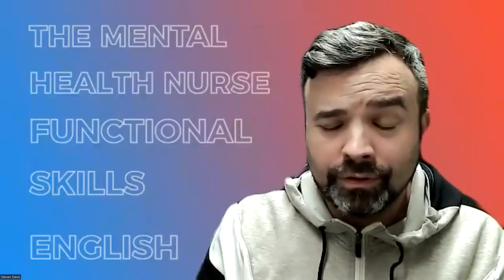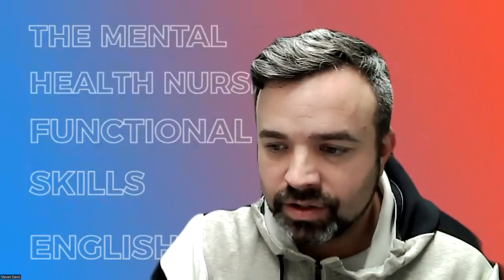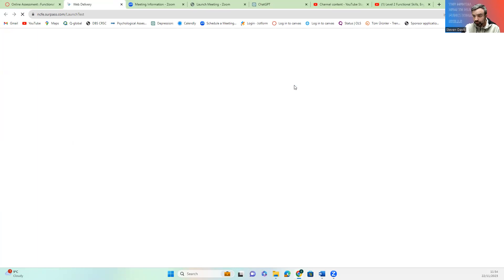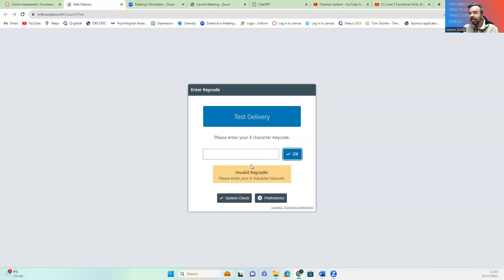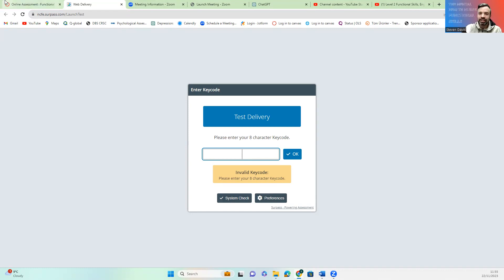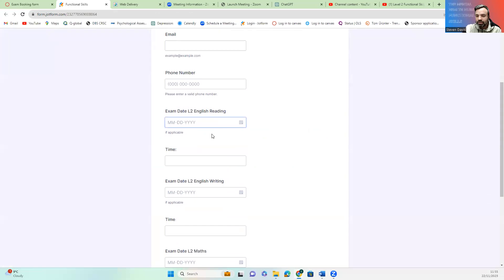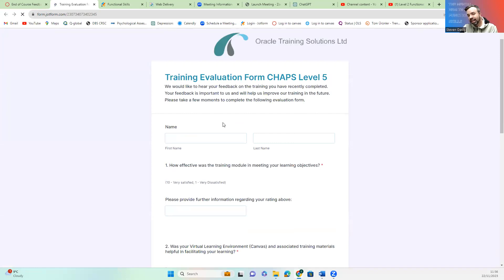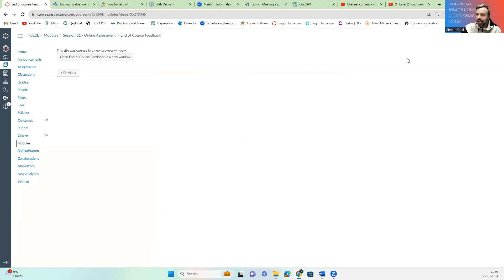Session 31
How to book your online Assessment